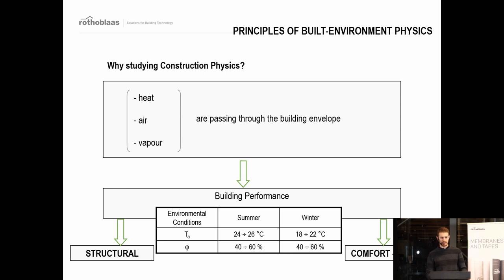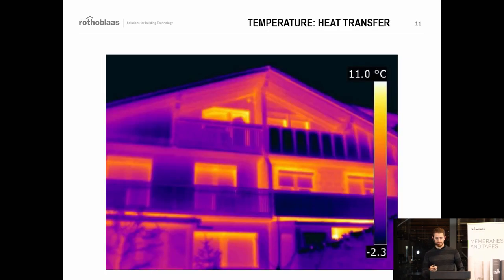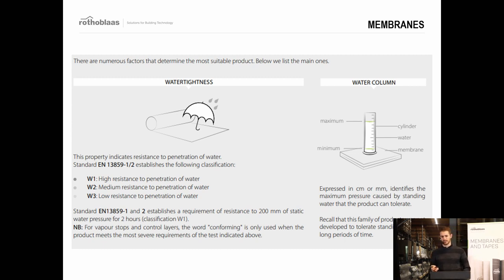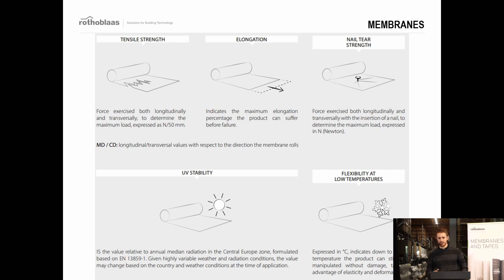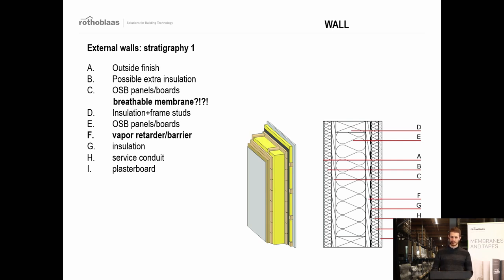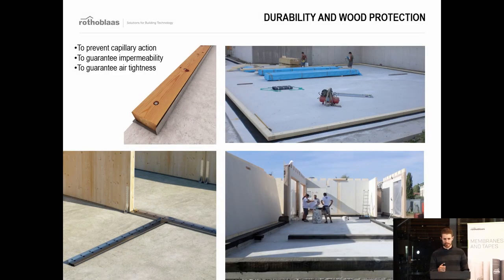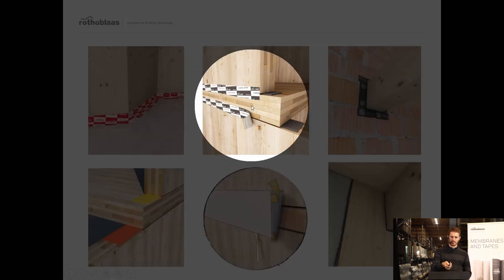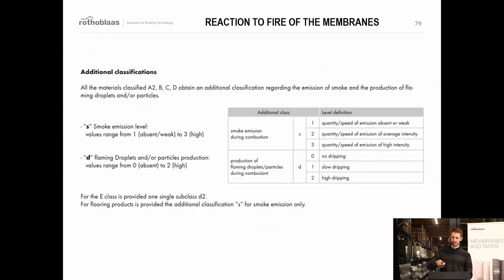Waterproofing and Air Tightness - Rothoblaas Insights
From the general principles of building physics to the difference between monolithic and microporous membranes, from the choice of the correct membrane to the correct installation of membrane and window frames, from product testing to the fire behaviour of membranes: deepen your knowledge of the building envelope protection!